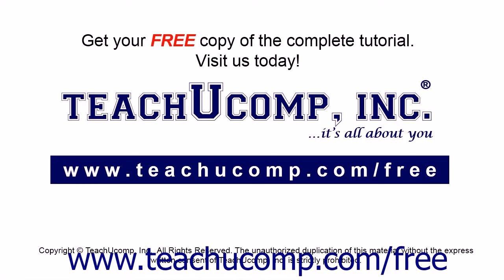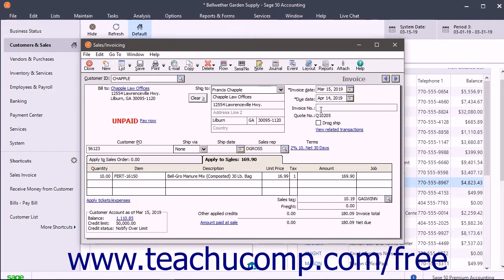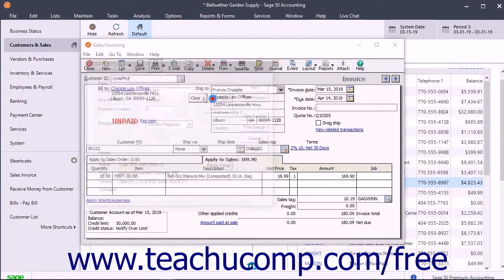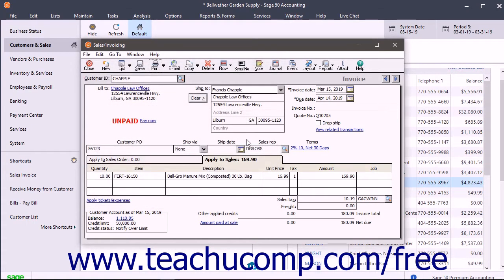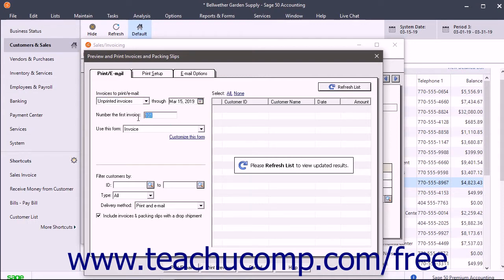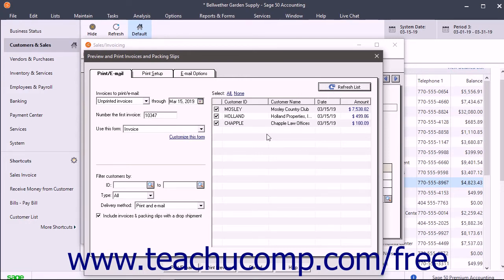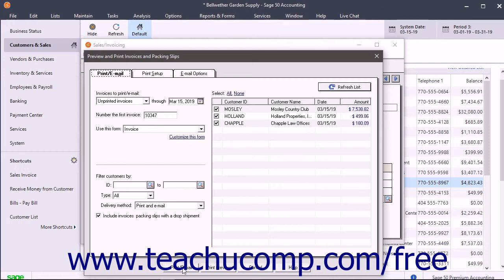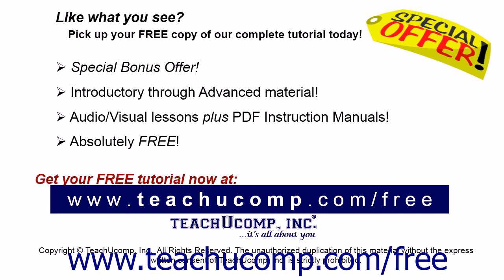Sage 50 2018 Tutorial Printing and Emailing Invoices Sage Training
Learn about Printing and Emailing Invoices in Sage 50 A clip from Mastering Sage 50 Made Easy v. 2018. - the most comprehensive Sage 50 tutorial available. Visit us today!